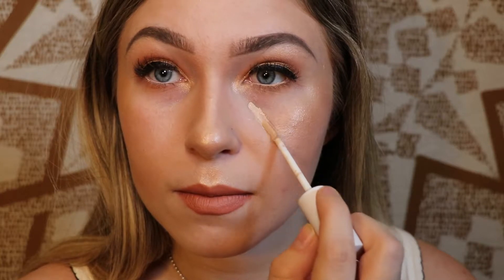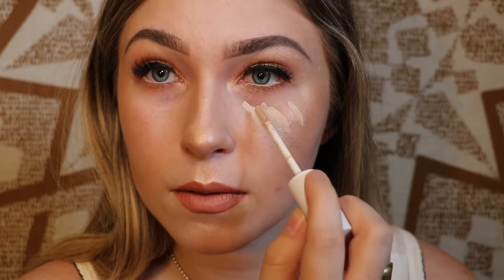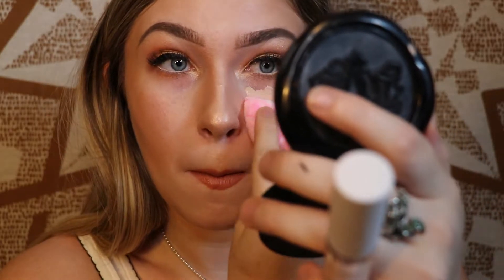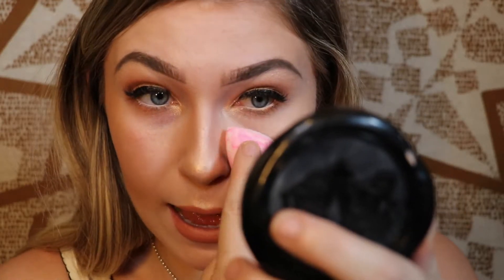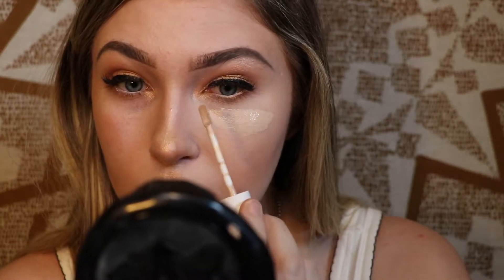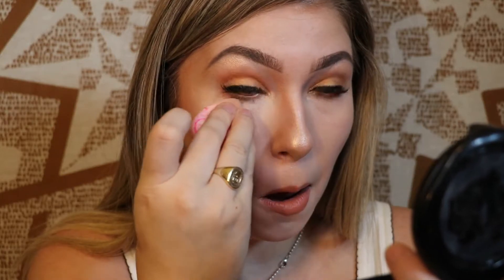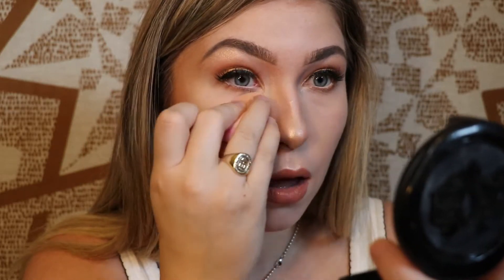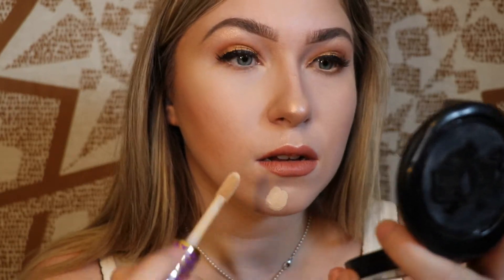Drugstore vs. Designer: Comparing Colourpop No Filter Concealer and Tarte Shape Tape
I would love your feedback on how to improve (I'm still working on not making weird makeup faces LOL) and what you would like to see next!